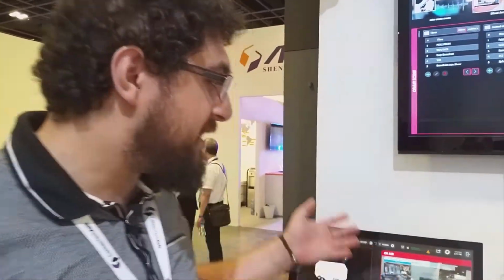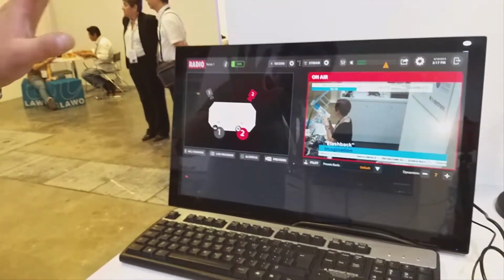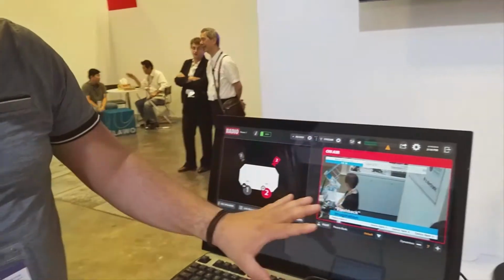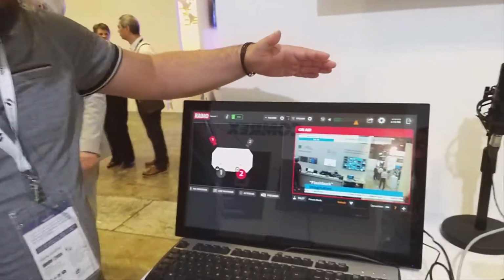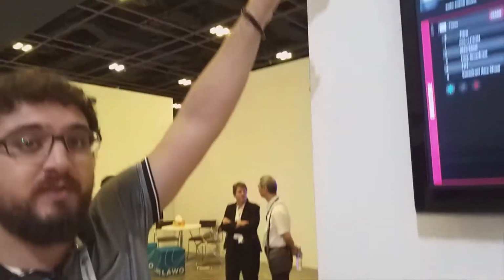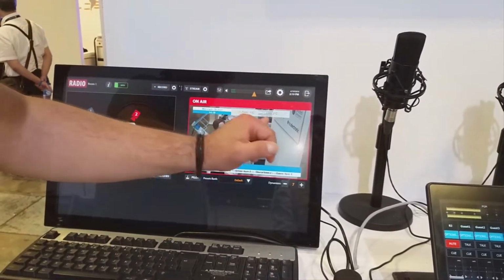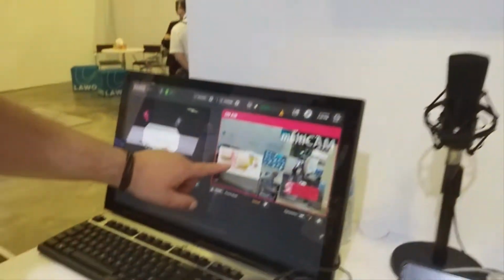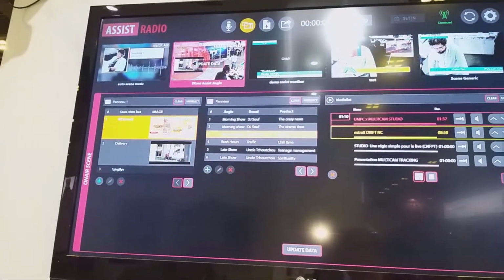BroadcastAsia 2019 | Production Innovations | Soufiane Ben Habassi, Multicam Systems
BroadcastAsia 2019 | Production Innovations | Soufiane Ben Habassi, Multicam Systems speaks with TelecomDrive.com about the company's innovative offerings.